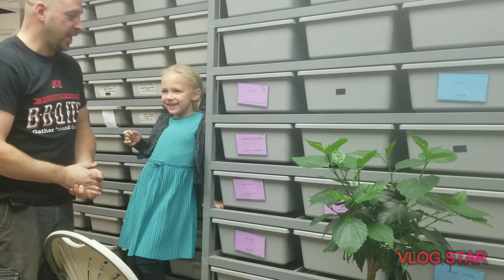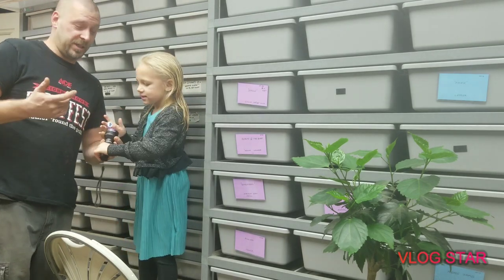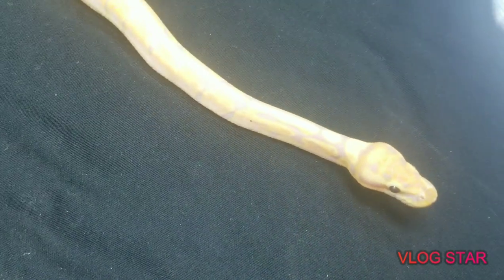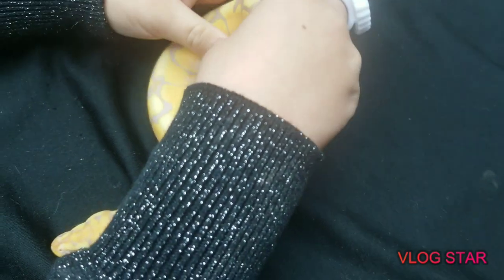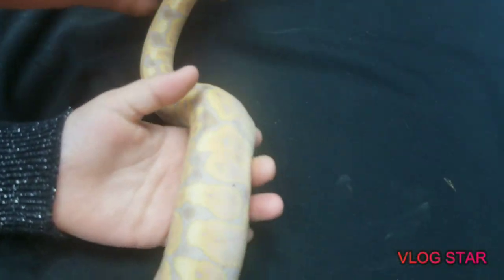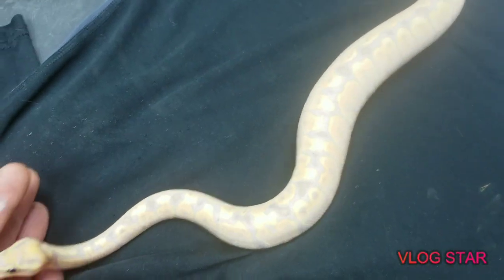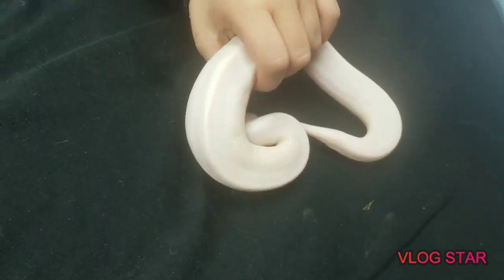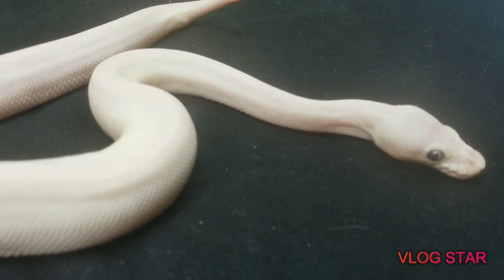BALL PYTHONS under the blacklight